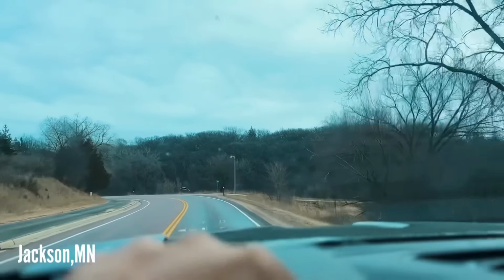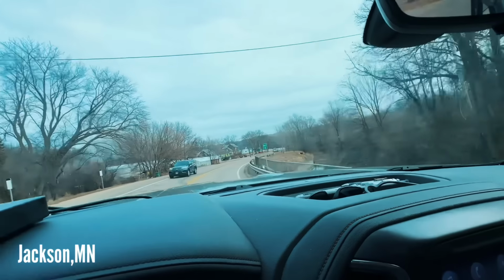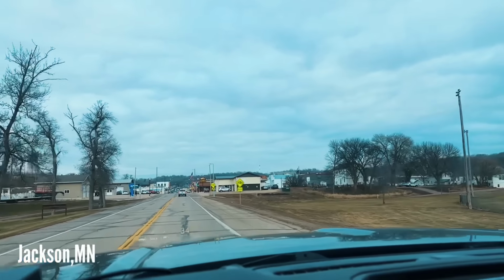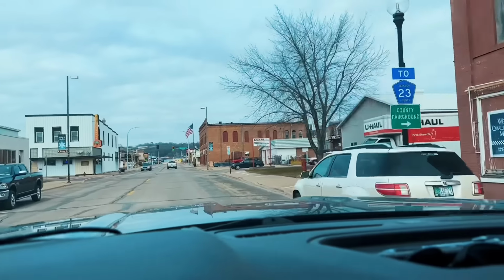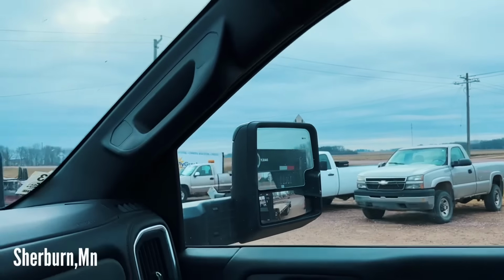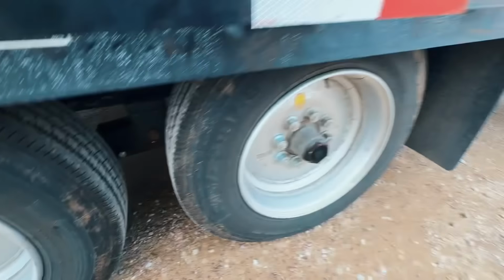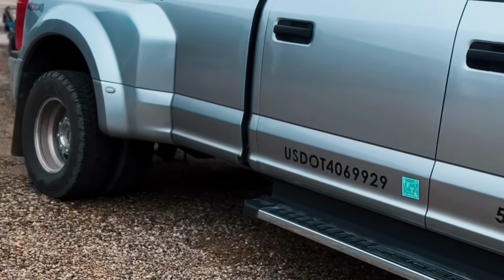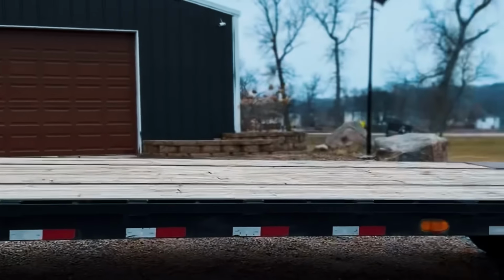Episode-26 MY TRAILER NEEDS MAINTENANCE!!! MADE IT BACK HOME For THE HOLIDAY. Non CDL hotshot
Purchase THE HEART OF A HUSTLER BOOK -

JOBBER: The best small business management software for home service entrepreneurs! Click link

Links to all Chant’s Daily Hustle Promo Products and social media -

All Products I personally Use and recommend